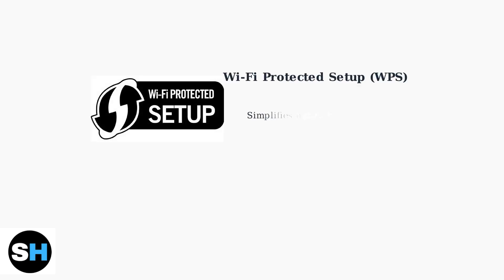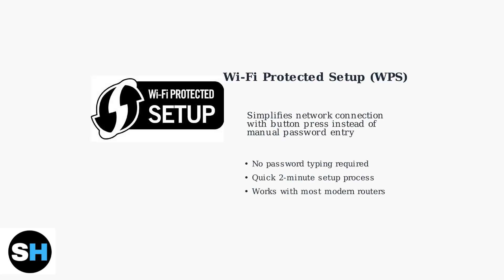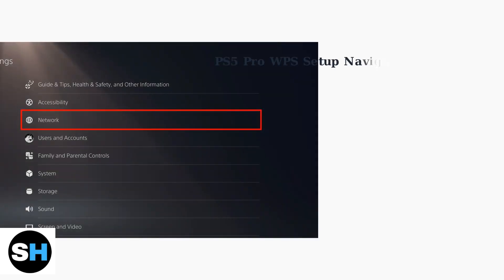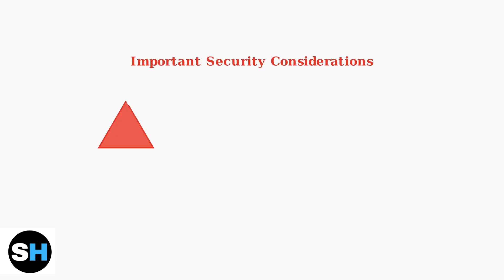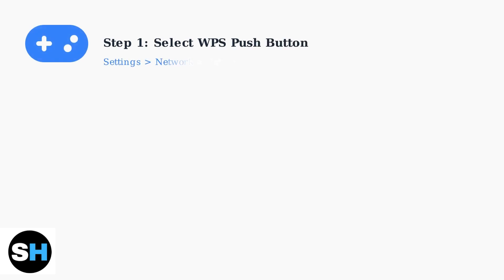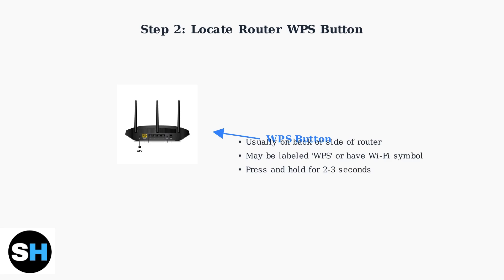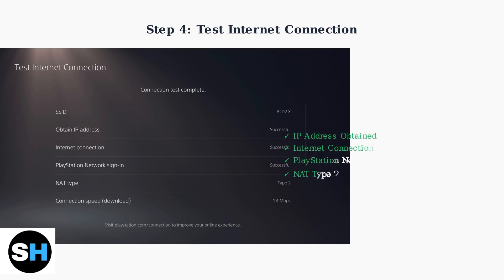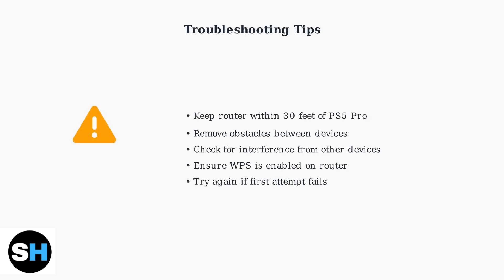How To Setup Wi-Fi Using WPS Button On PS5 Pro – Beginner’s Network Tutorial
In this comprehensive tutorial, we guide you through the process of setting up Wi-Fi on your PS5 Pro using the WPS button. Designed for beginners, this step-by-step video will help you connect your console to the internet quickly and easily.